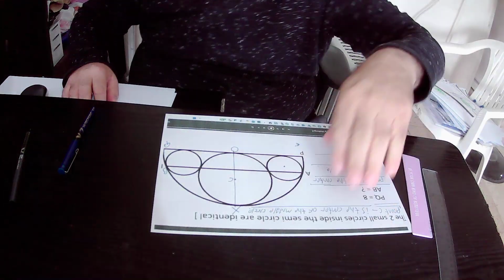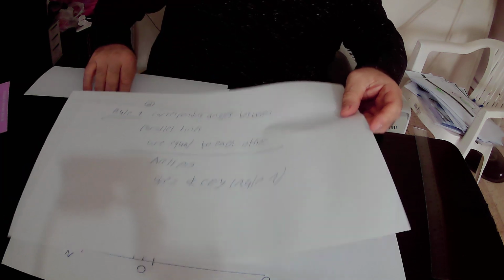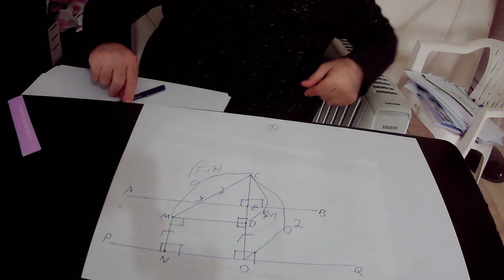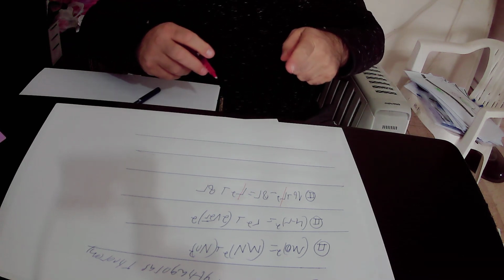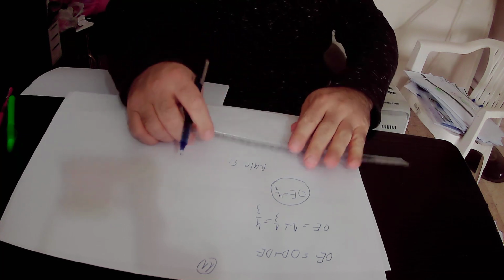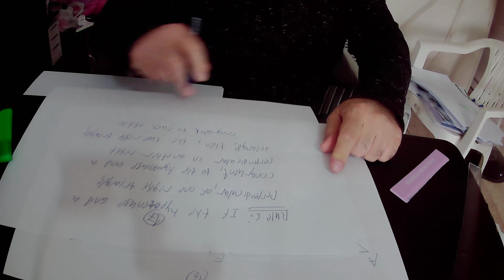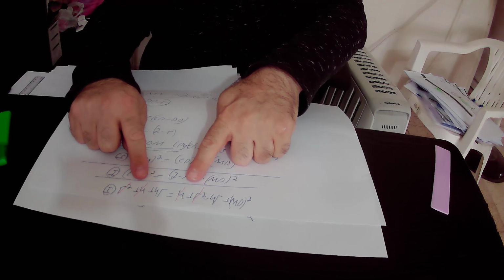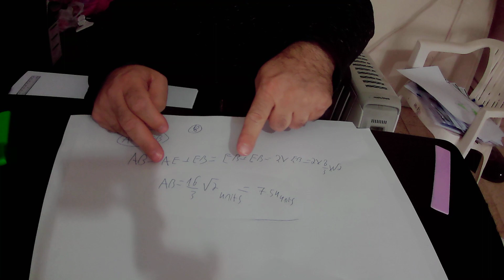FIND THE LENGTH OF CHORD AB